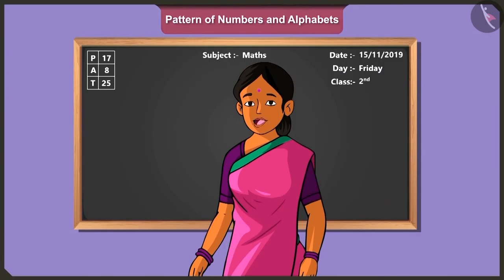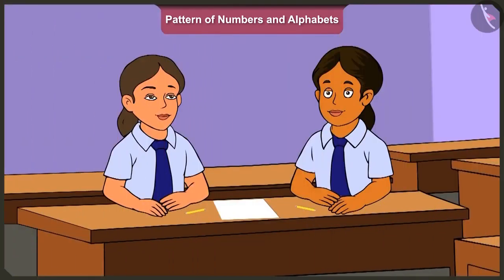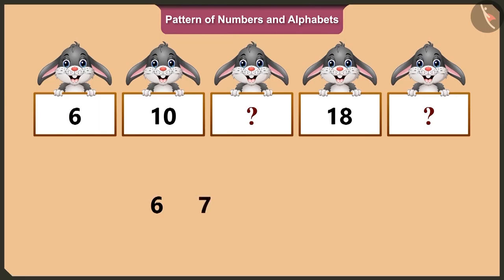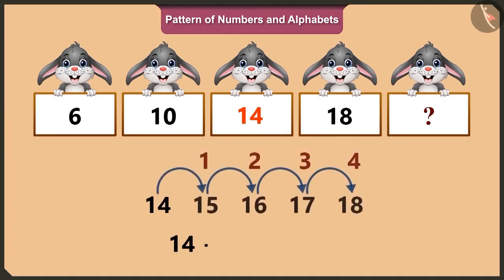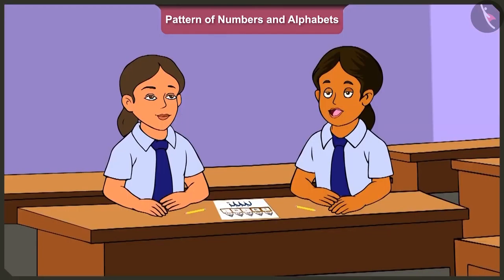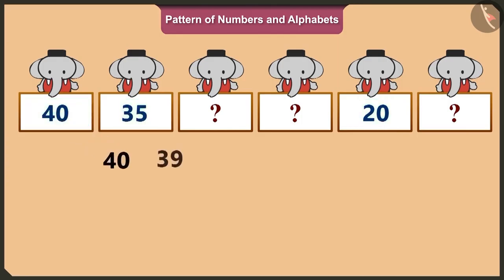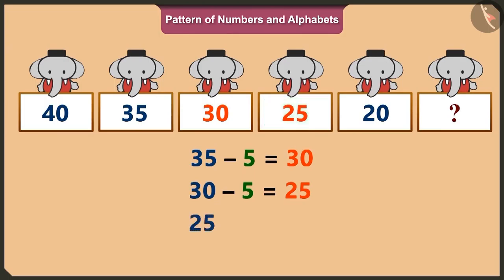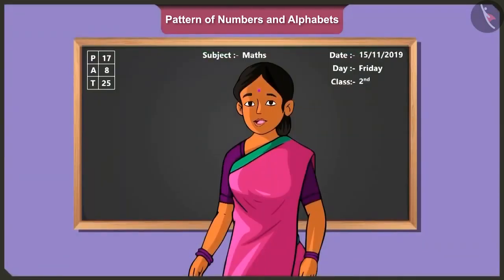Patterns of numbers and alphabets | Part 2/3 | English | Class 2